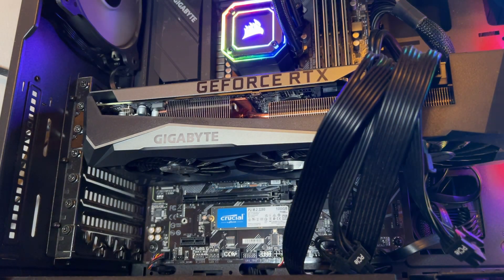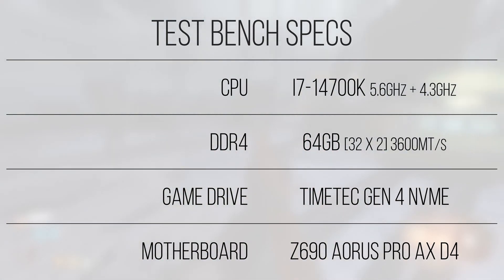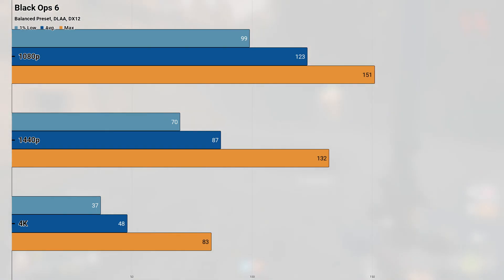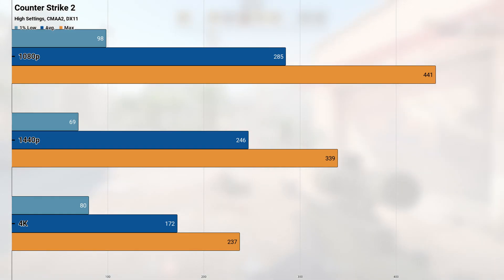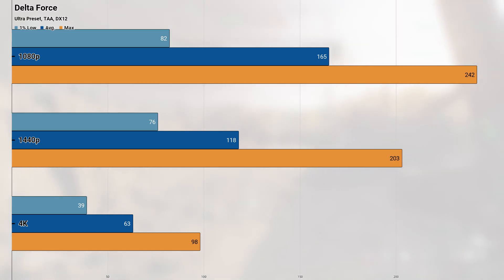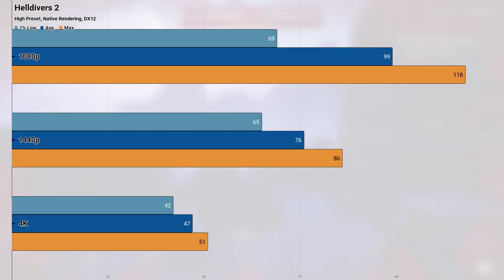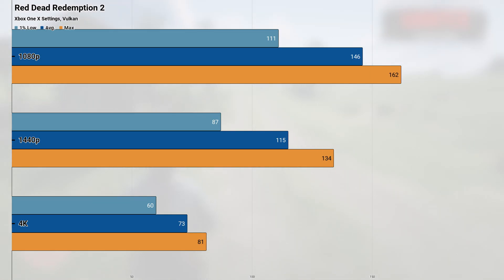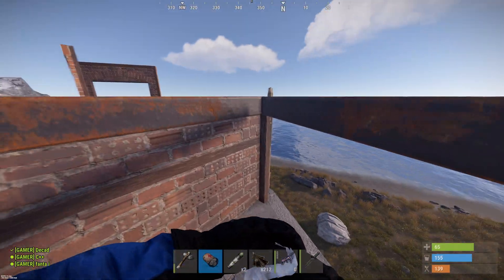Best Value RTX GPU in 2025? - Nvidia GeForce RTX 3070 Review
The NVIDIA RTX 3070 is a high-performance graphics card based on NVIDIA's Ampere architecture, designed to deliver exceptional gaming and content creation experiences. Positioned as a mid-to-high-tier GPU, it offers 8GB of GDDR6 memory and 5888 CUDA cores, providing robust performance for 1440p and even 4K gaming at competitive frame rates. Key features include real-time ray tracing, enhanced AI-powered DLSS (Deep Learning Super Sampling), and support for NVIDIA Reflex to reduce input latency. It boasts a power efficiency advantage over its predecessors and is equipped with PCIe 4.0 support for faster data transfer. The RTX 3070 is ideal for gamers and creators seeking powerful performance without stepping into the premium-tier pricing of higher-end models like the RTX 3080 or 3090.

Test System Specs:
 - 64GB 3600MT/s G.Skill DDR4
 - Timetec 1TB PCIe 4.0 for games
 - Western Digital Black SN770 1TB PCIe 4.0 for games

Also, if you're reading this far - chicken pig B)

 - Proceu

Timestamps:
0:00 Intro
0:38 Why No B-Roll?
1:15 Test Bench Specs
2:03 Apex Legends
3:10 Black Ops 6
4:15 Counter Strike 2
5:31 Cyberpunk 2077
6:42 Delta Force
7:40 Fortnite
8:28 Helldivers 2
9:52 Red Dead Redemption 2
10:54 Rust
12:03 Worth It?
13:25 That's my Dawg